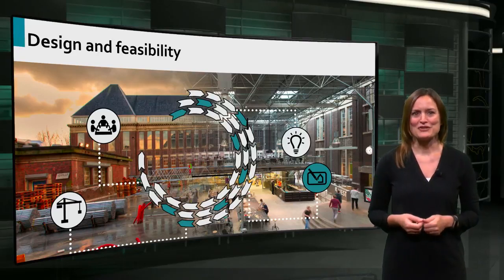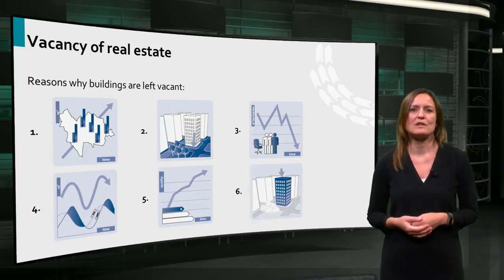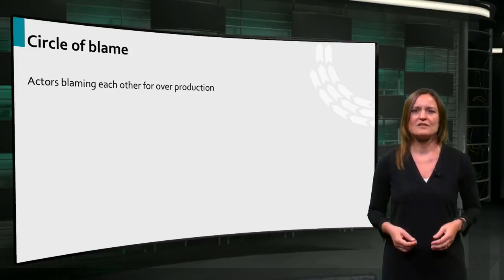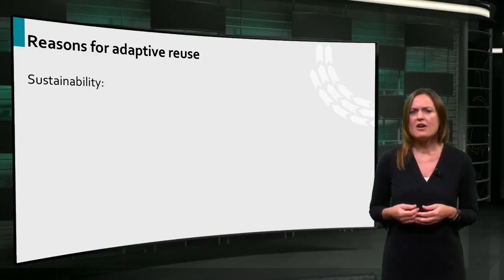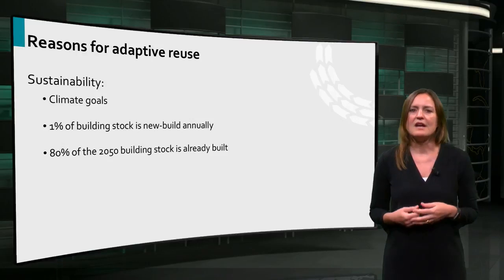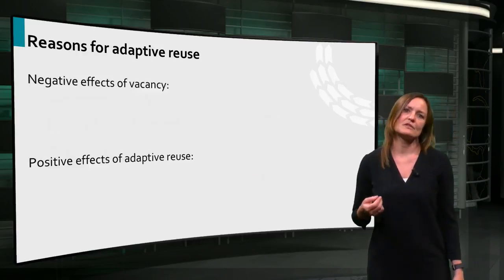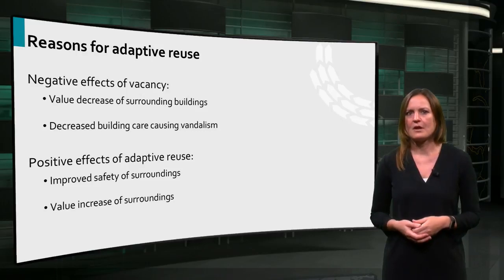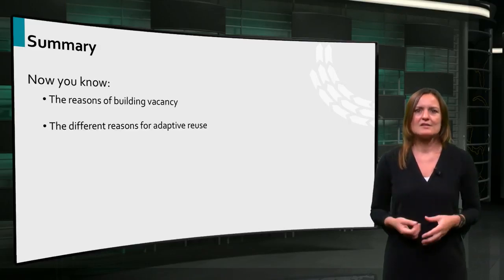08 3 1 2 Why adaptive reuse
Managing Building Adaptation: A Sustainable Approach

So, let’s start with a short video that answers the question: why adaptive reuse? The video lecture introduces the mechanism that causes obsolescence of existing buildings and elaborates on the need for adaptive reuse.